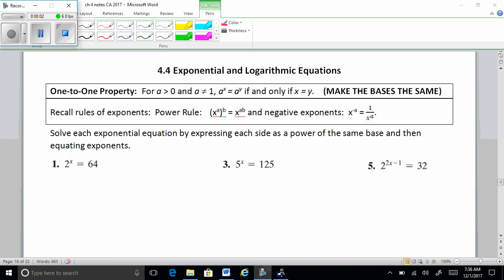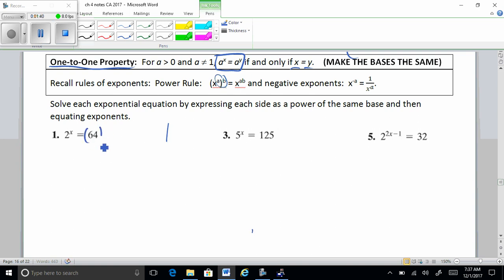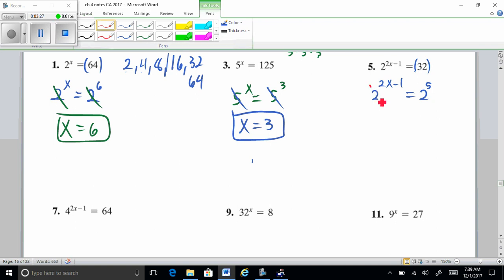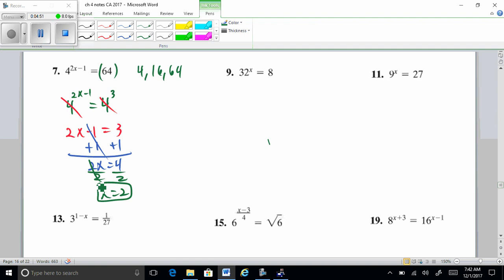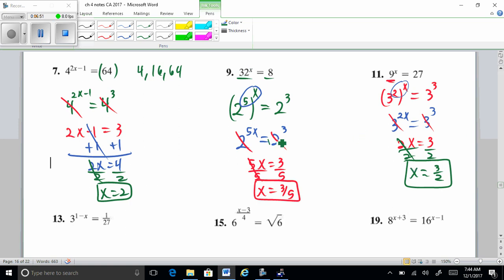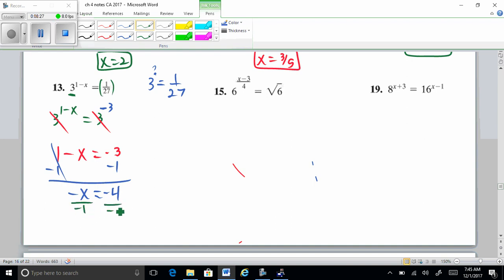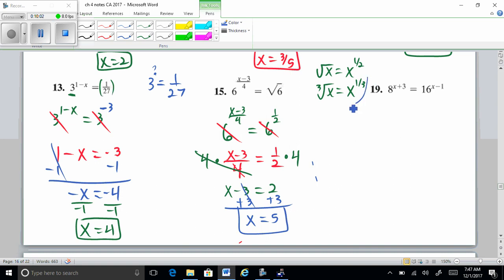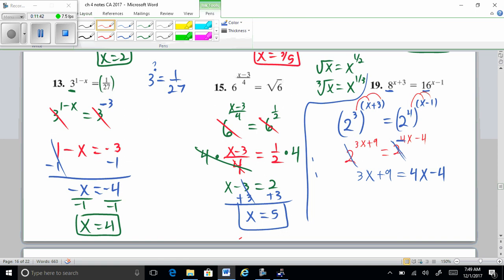4 4 page 1 notes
4 4 page 1 notes